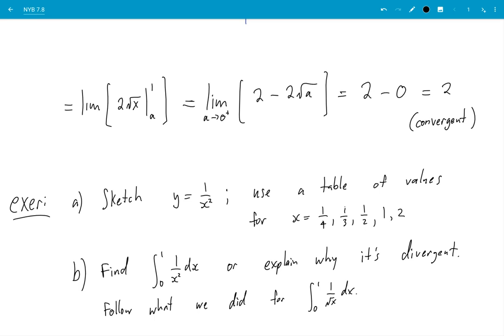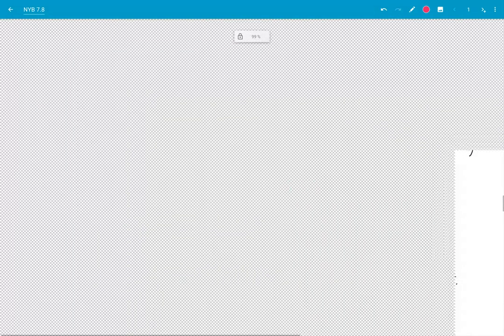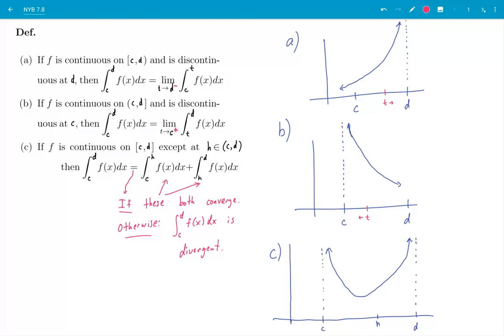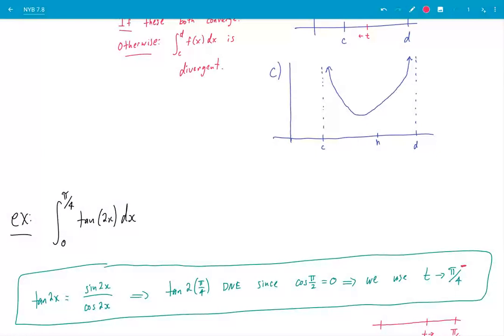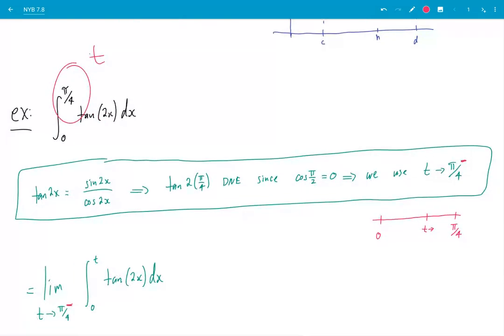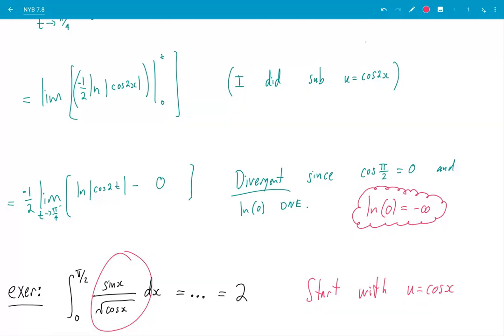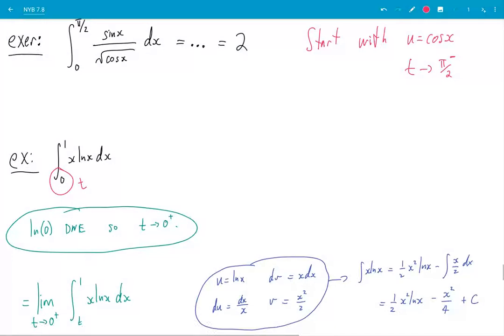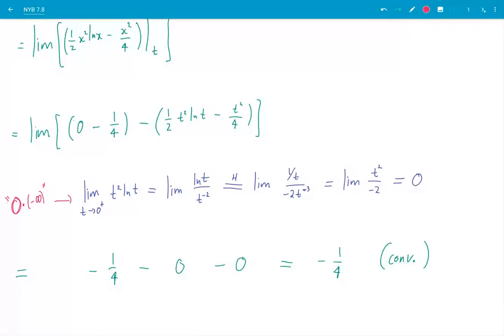SN3 7.8 part 3